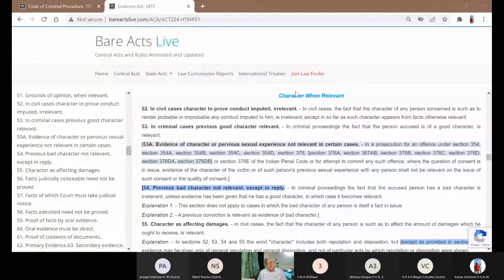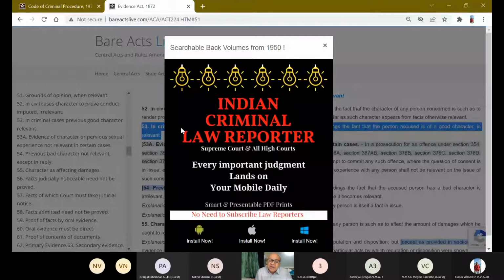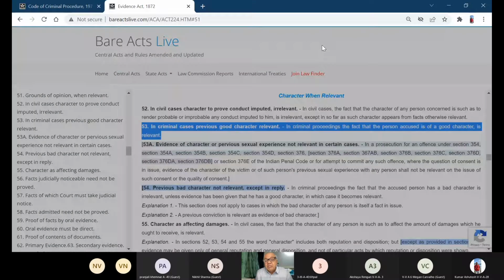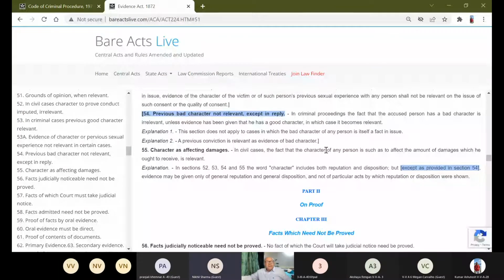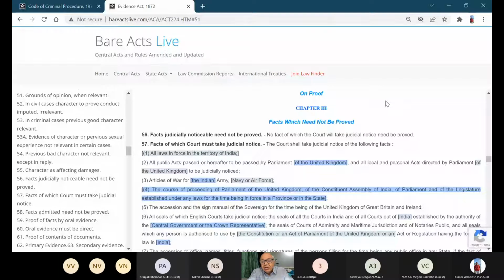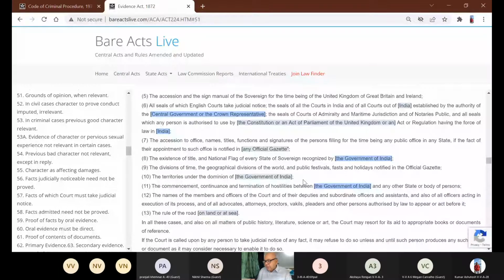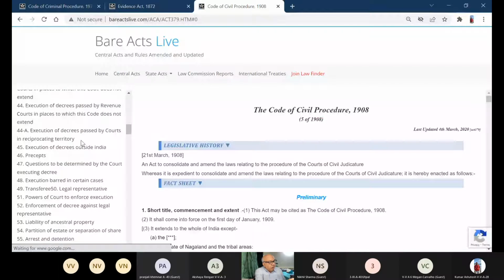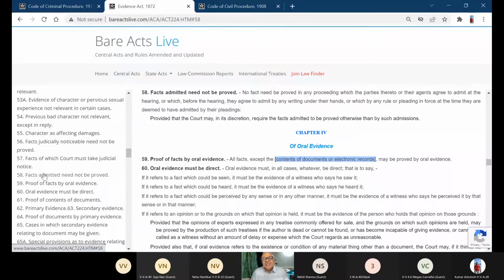Lecture 22: S. 52 to 58 of Indian Evidence Act, 1872 by Prof. Adv. Nusrat Shah